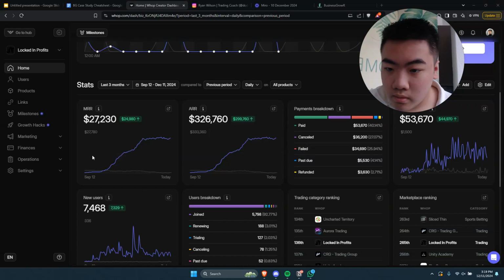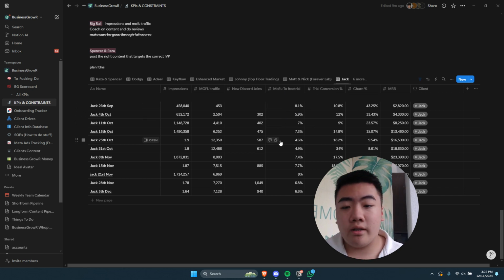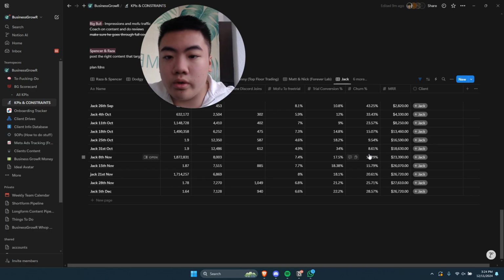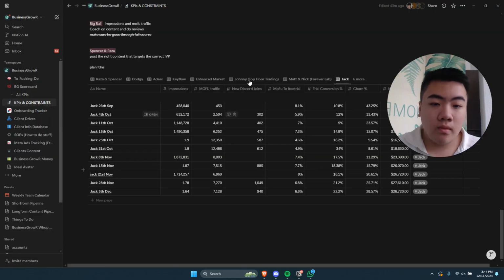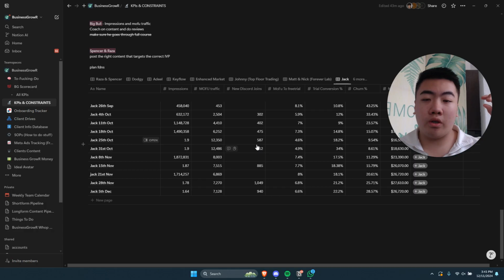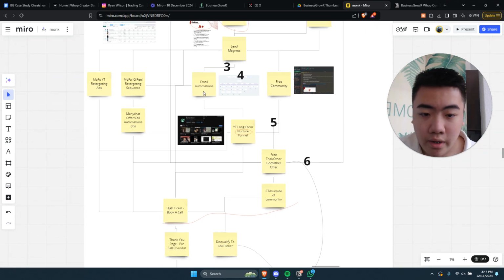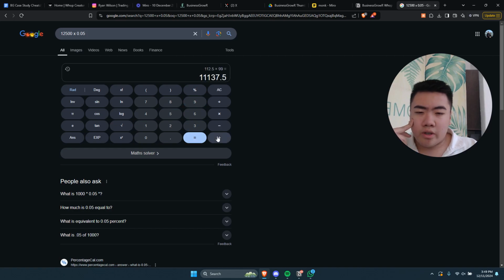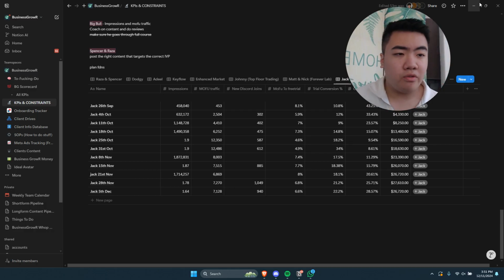The EXACT KPI System We Use To Scale Trading Communities To $100K+ MRR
Get the free training and the systems we use to scale trading discords: